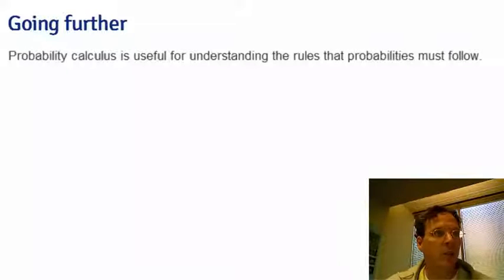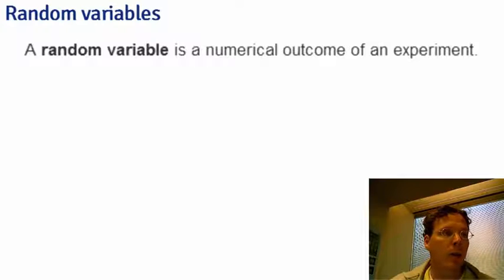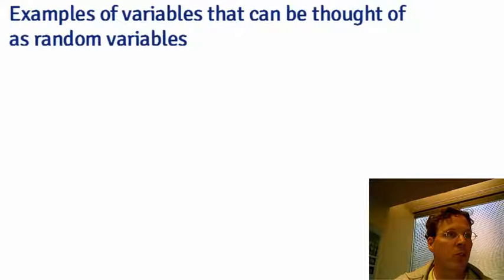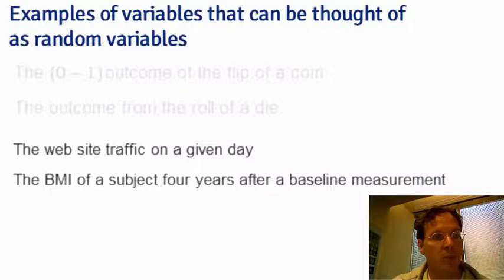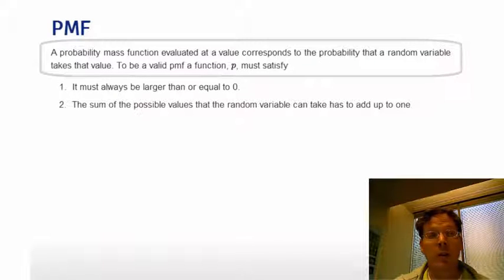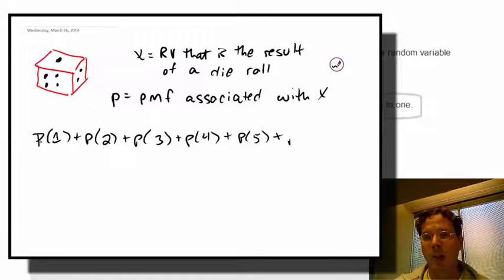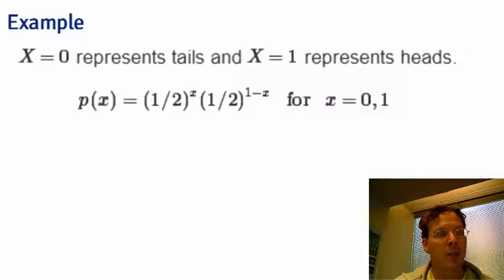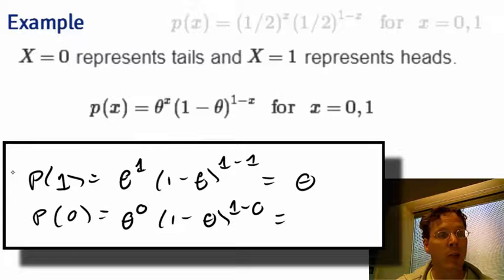Statistical Inference, Probability mass functions Johns Hopkins University